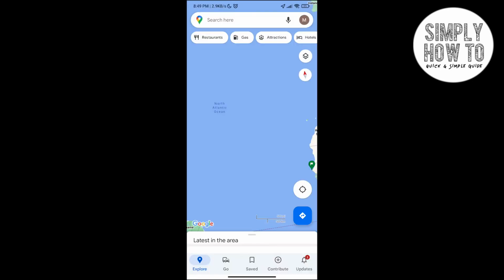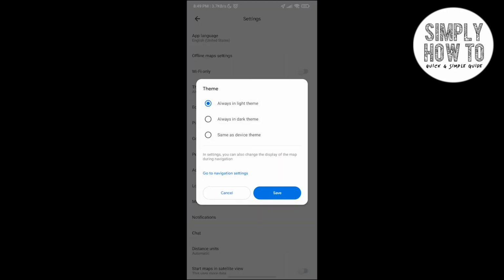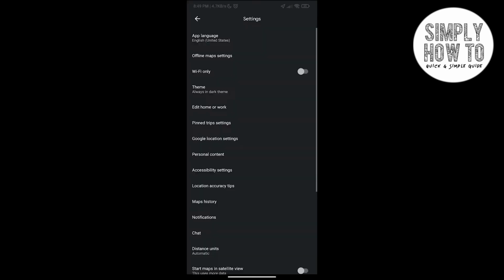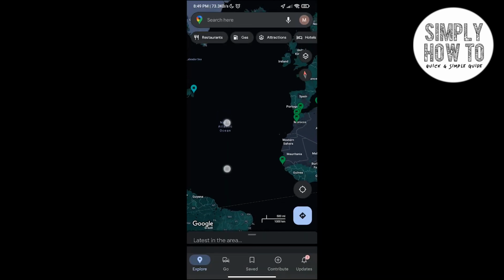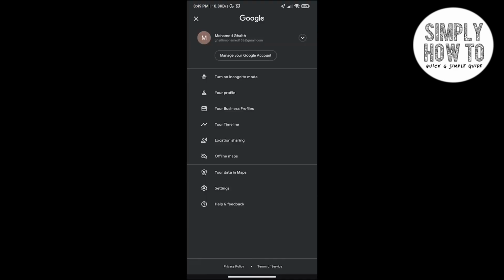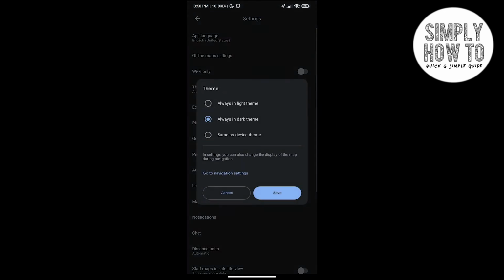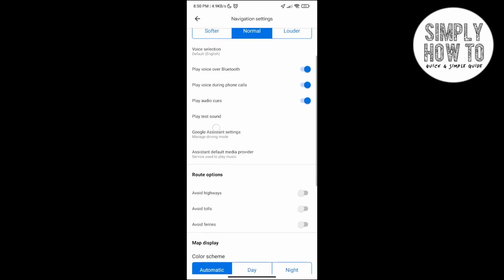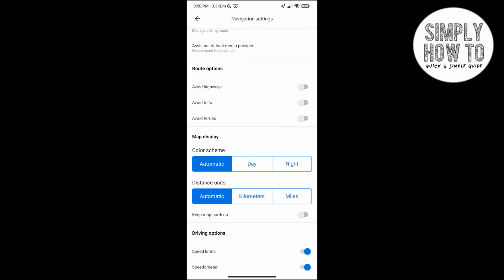How to Use Dark Mode Feature On Google Maps